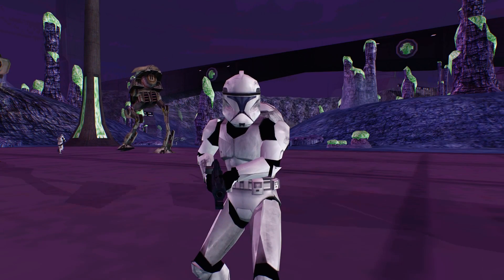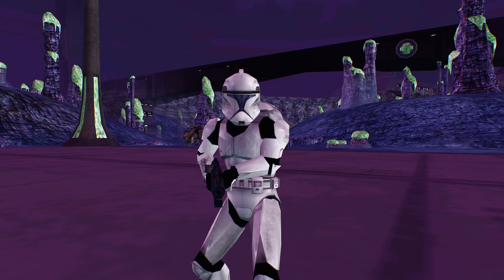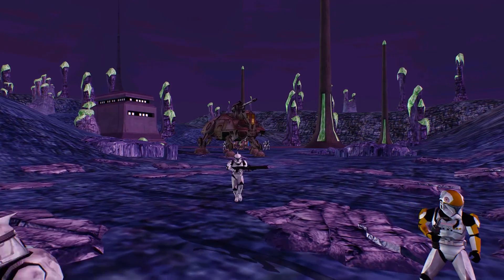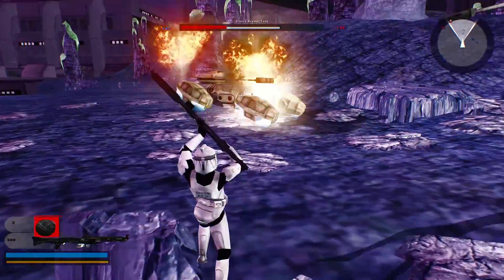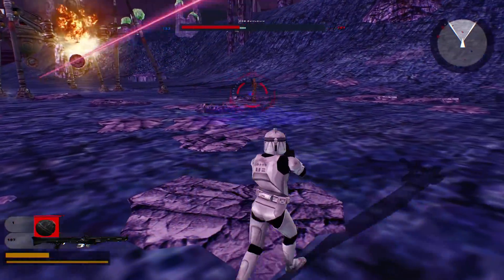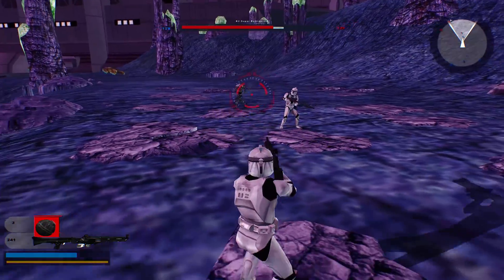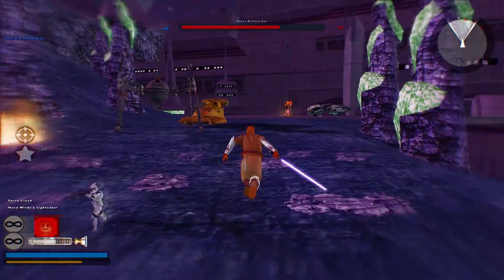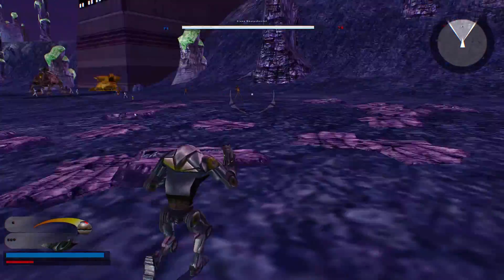Star Wars Battlefront 2 Mod | Battlefront Zero | Thule Assault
Author: MandeRek & BF Zero Team

Battlefront Zero is a Clone Wars focused mod that adds a large amount of unique and enjoyable content. It features 10+ custom maps, great custom sides and even a few campaign missions.

Thule Assault is a fun take on a base assault map. Either join the Republic offensive or dig in with the Clankers and repel the Clone Army.